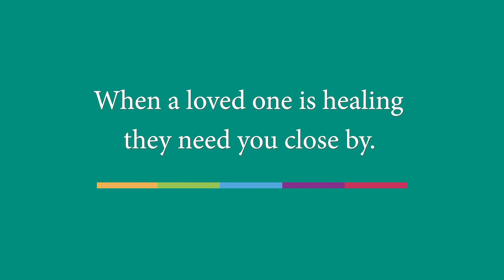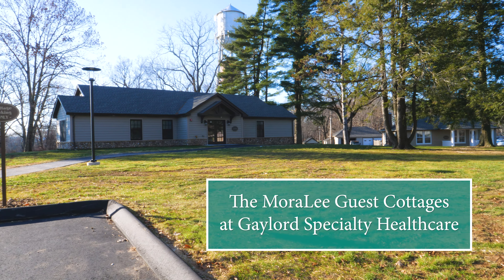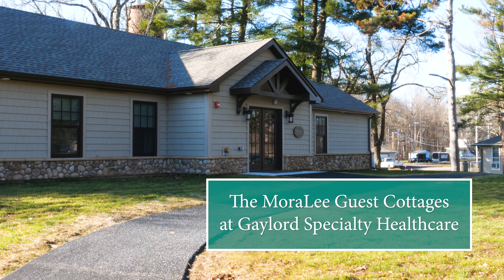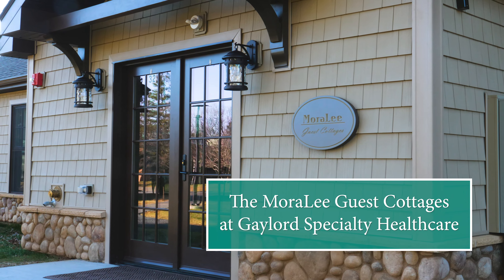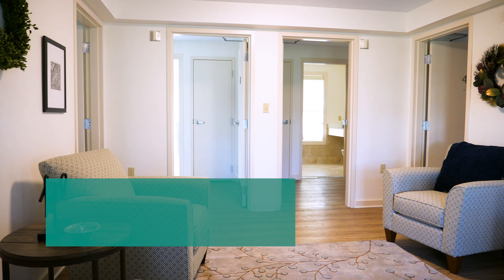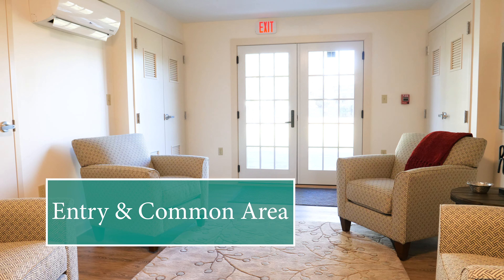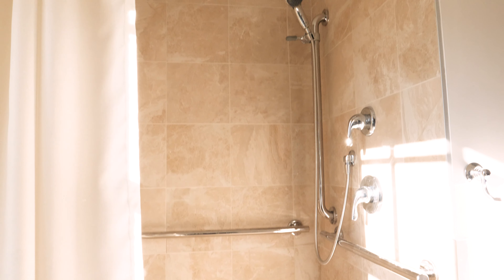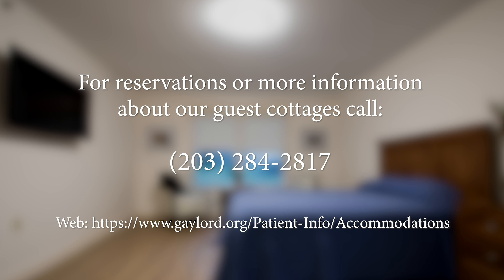MoraLee Guest Cottage Tour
The MoraLee Guest Cottage is located on the Gaylord Specialty Healthcare campus, just steps from the main hospital. It offers four hotel suite-style accommodations in a single building. There is a shared community lobby which provides space for families to visit with neighbors in the entryway of the cottage.
Each MoraLee Suite includes:
One queen bed with side tables
A sitting area with two comfortable lounge chairs and a side table
A large desk/table and chair
Full bath with handicapped accessible shower
Kitchenette with a sink, microwave, mini-refrigerator, Keurig coffee maker
Bedding and linens are provided
The fee is $80.00 per night for a suite. Prepayment is required.